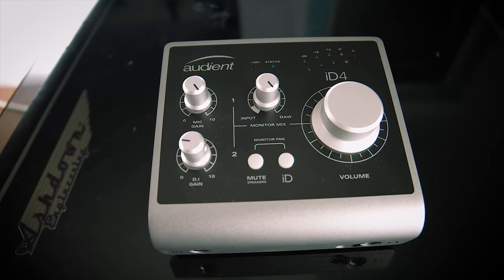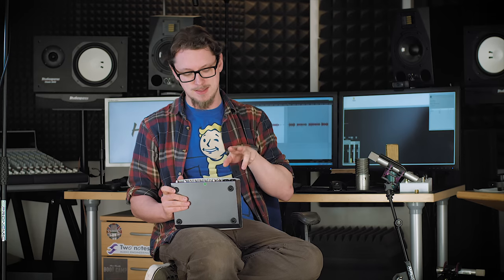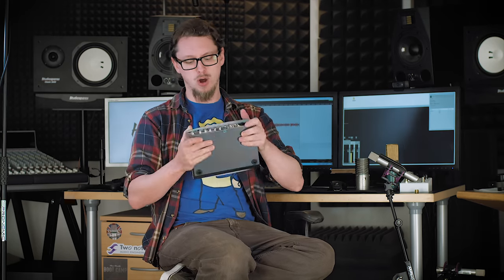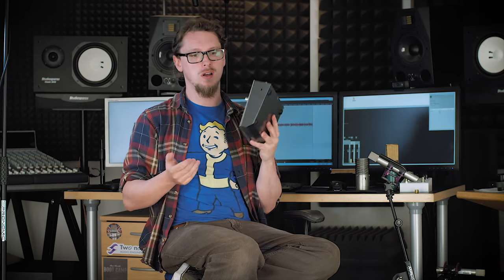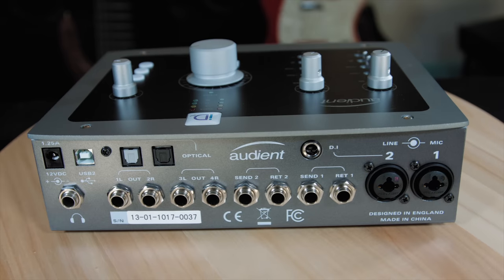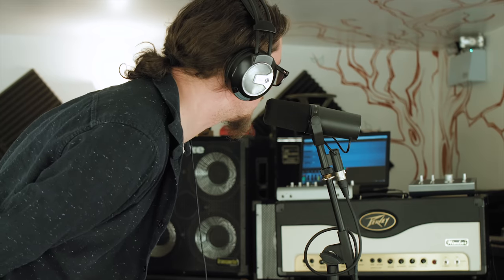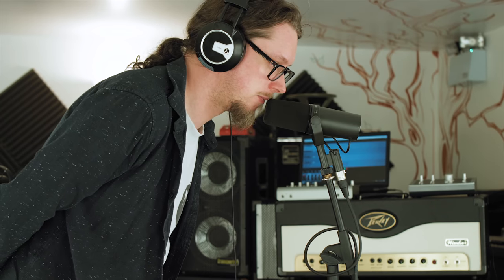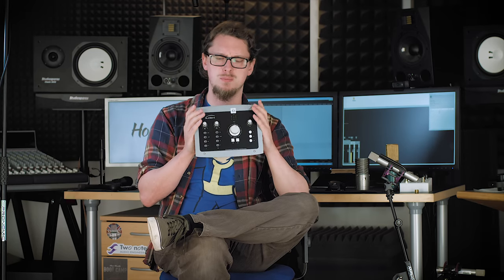Audient iD22 In-Depth Review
AMAZON US
AMAZON UK

Today we're looking at the Audient iD22 interface - with 2 Microphone Preamps, 4 output channels and an extra 8 in/out via ADAT.